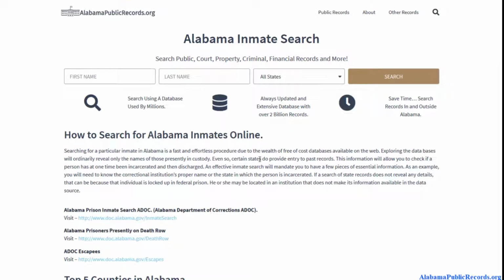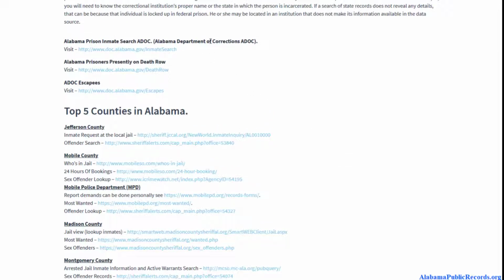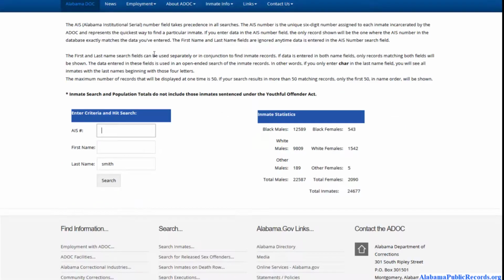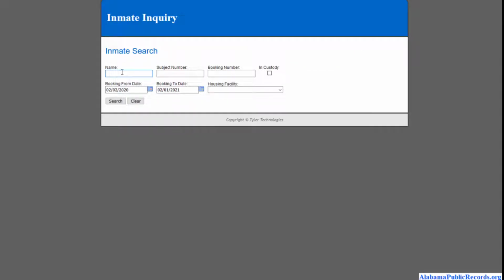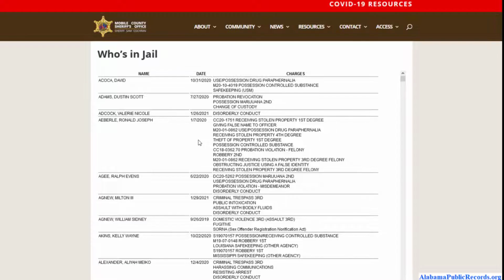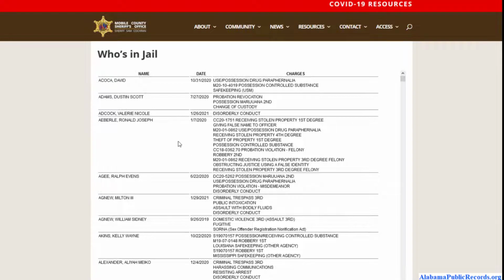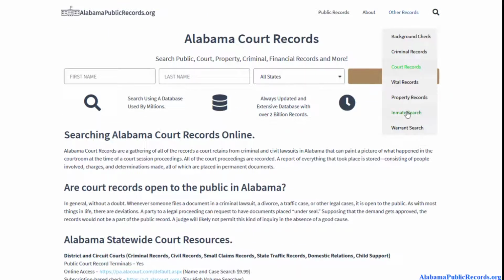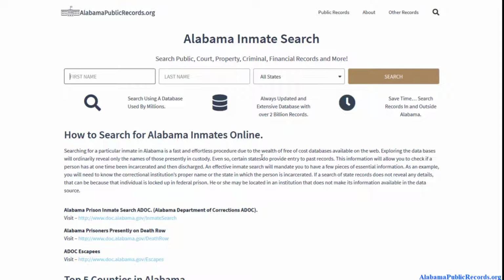Alabama Mugshots (ADOC Prison and Jail Free Lookup)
An effective inmate mugshot search will mandate you to have a few pieces of essential information. As an example, you will need to know the correctional institution’s proper name or the state in which the person is incarcerated. If a search of state records does not reveal any details, that can be because that individual is locked up in federal prison. He or she may be located in an institution that does not make its information available in the data source.
Get Help In:
Counties.
Jefferson County
Mobile County
Madison County
Montgomery County
Shelby County
Baldwin County
Tuscaloosa County
Lee County
Morgan County
Calhoun County
Houston County
Etowah County
Cities.
Birmingham
Montgomery
Huntsville
Mobile
Tuscaloosa
Get Help With:
Alabama Mugshots
Alabama Mugshots Free
Alabama Prison Mugshots
Alabama Jail Mugshots
ADOC Mugshots